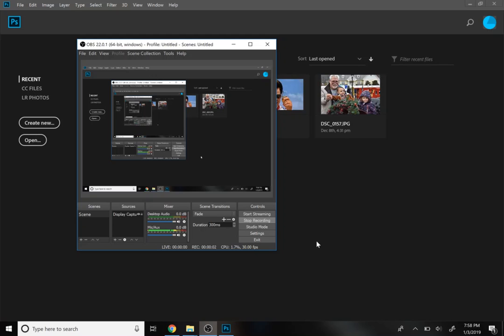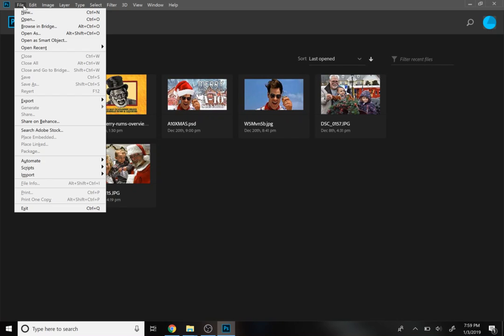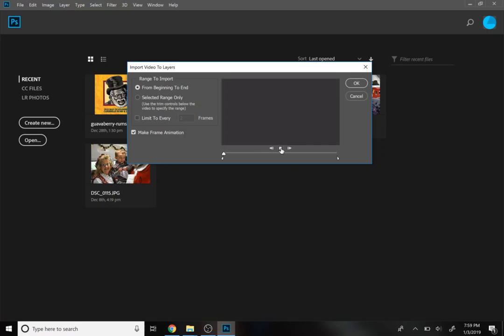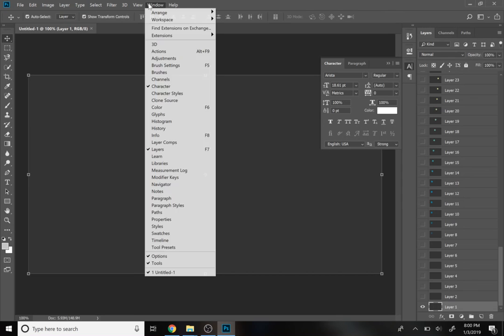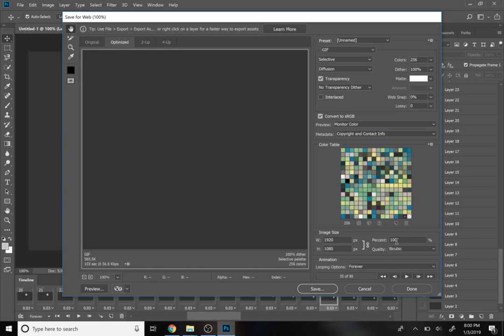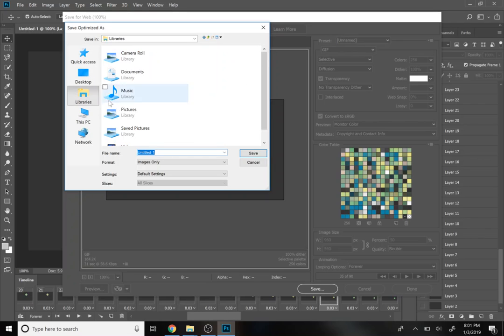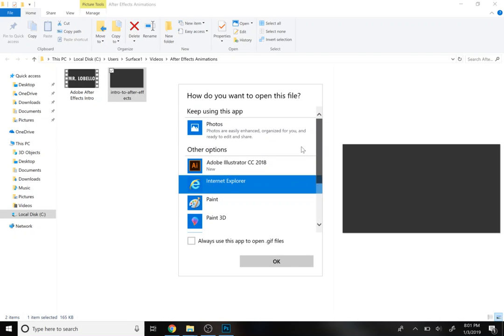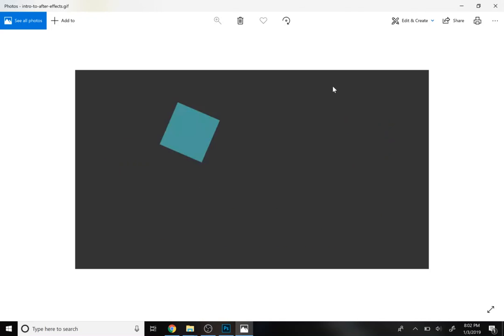Converting Video Files to Animated GIFs in Photoshop CC